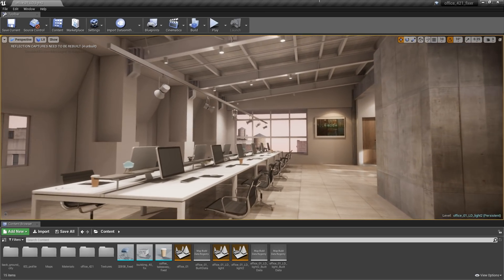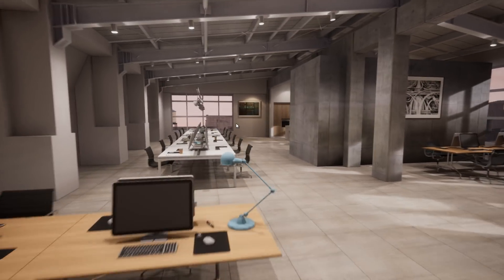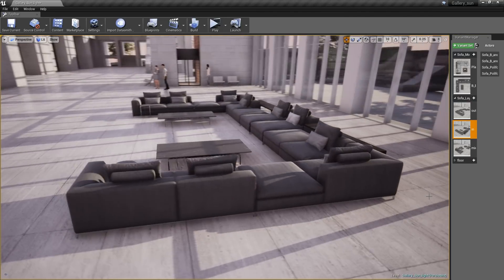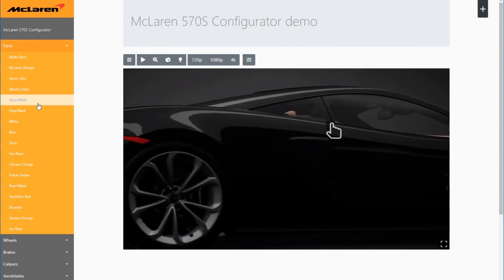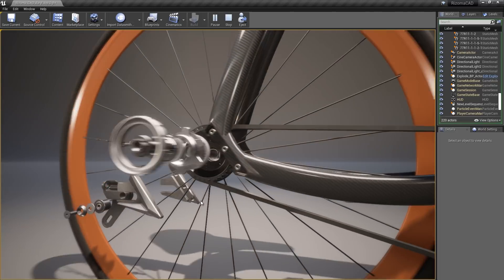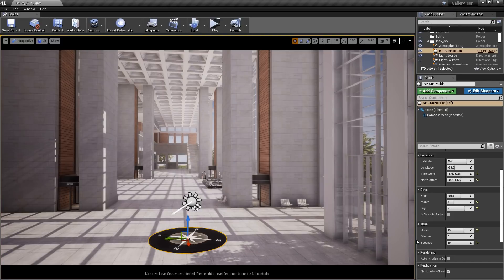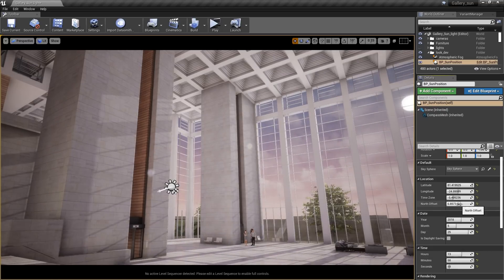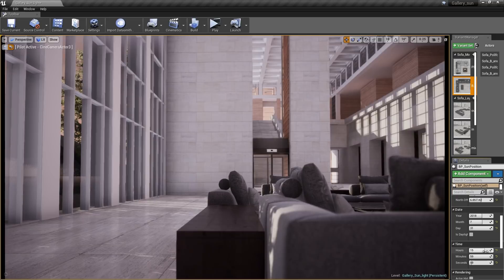Real-time Visualization & Review | Feature Highlight | Unreal Studio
Whether you’re evaluating your designs alone or with stakeholders, creating immersive experiences to convince buyers, or offering customers ways to choose their product configuration, Unreal Studio 4.21 has new tools to make your life easier—from streaming interactive apps to remote devices, to holding a real-time design review, to easily handling variants, and more.

Editor's note: With the release of Unreal Engine 4.24, all Unreal Studio features have been rolled into Unreal Engine.